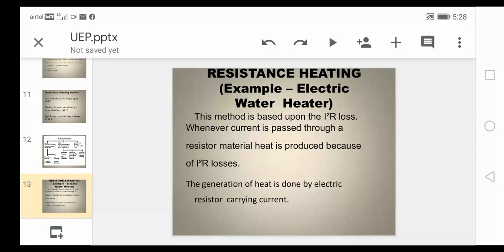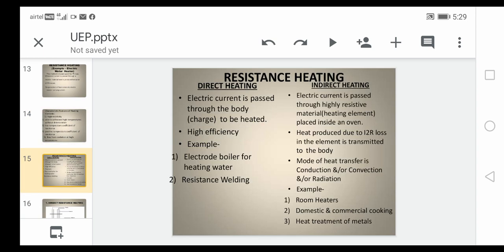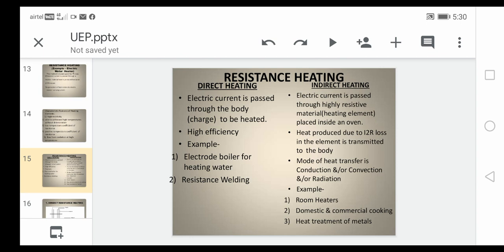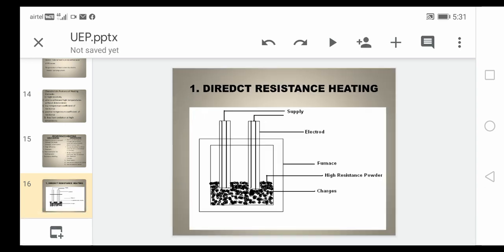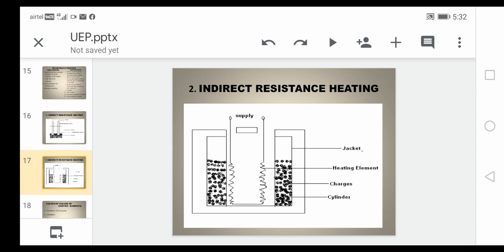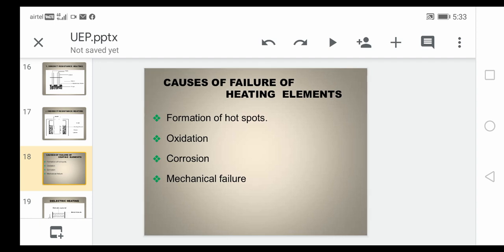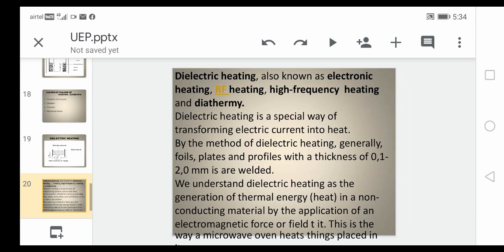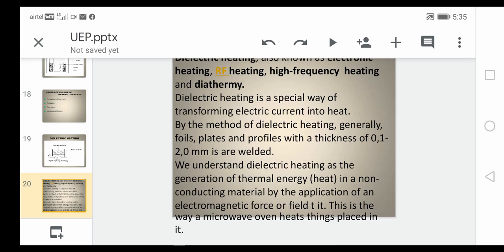Electric Heating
Resistance heating